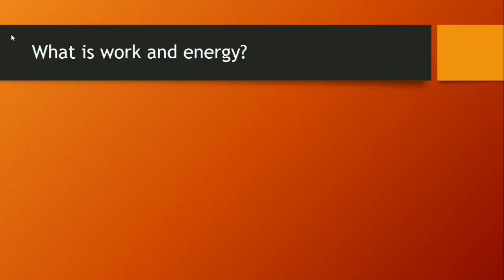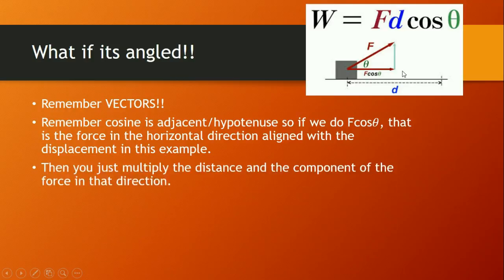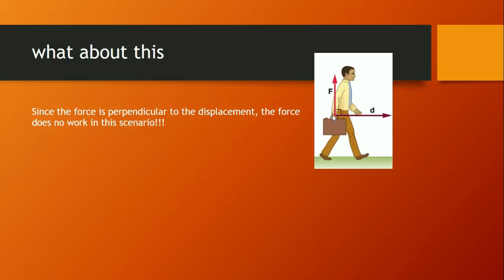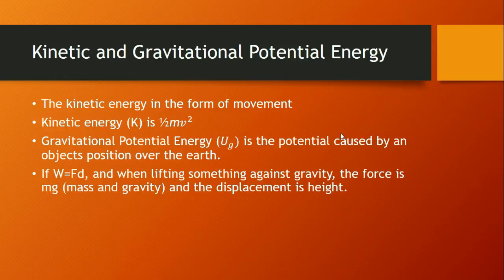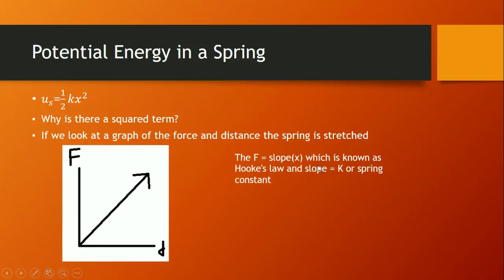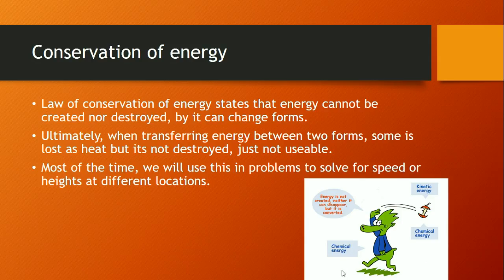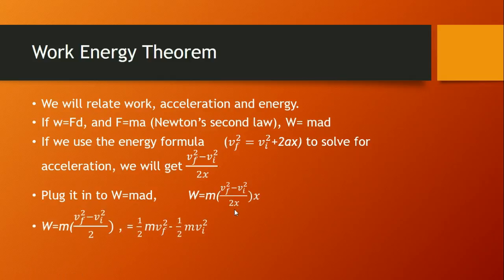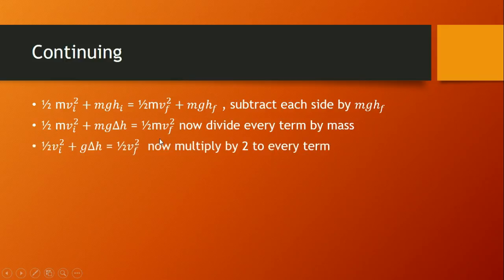energy intro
Hello, this is Miraj Patel and I based this off my AP physics 1 class. This video introduces the concepts of work, kinetic and potential energy and conservation of energy.